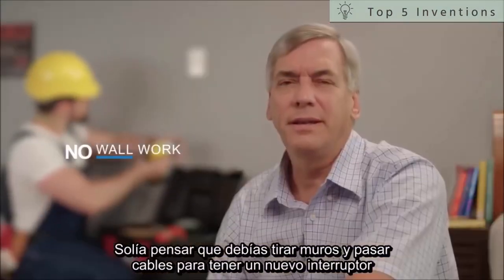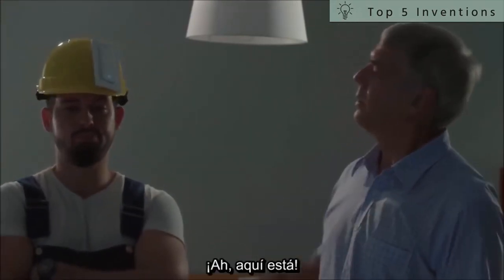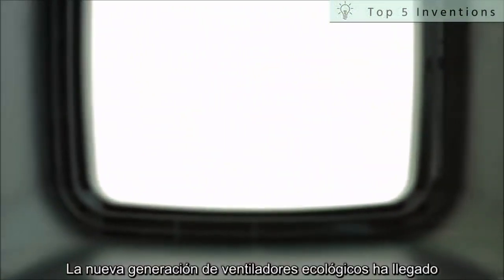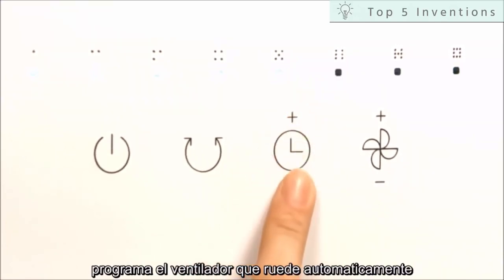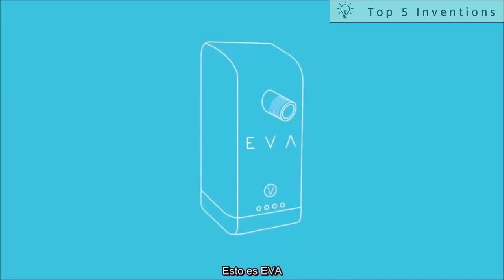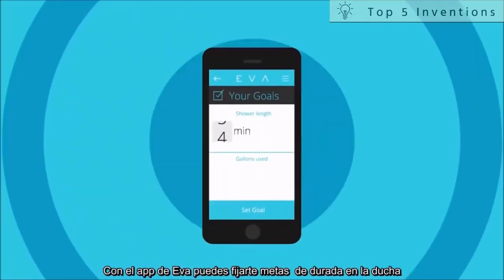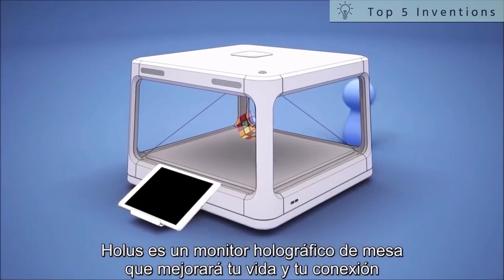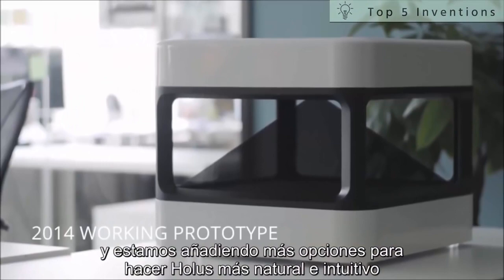Top 7 Inventos del Futuro que vienen 2016 - 2017